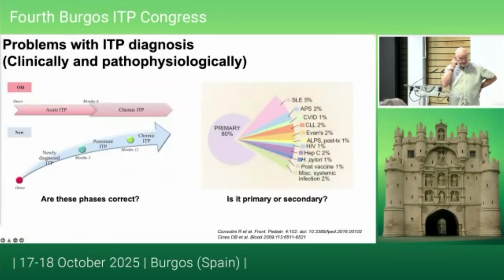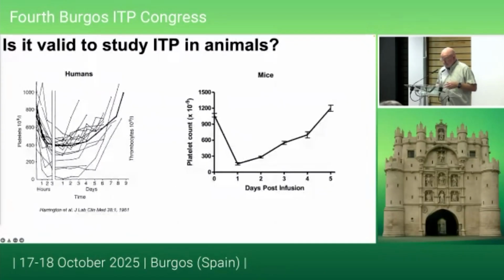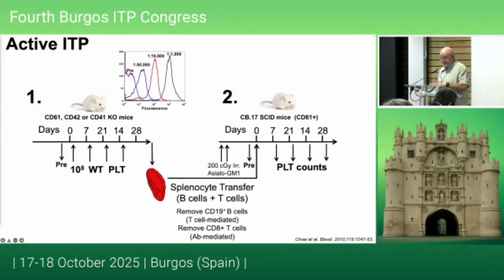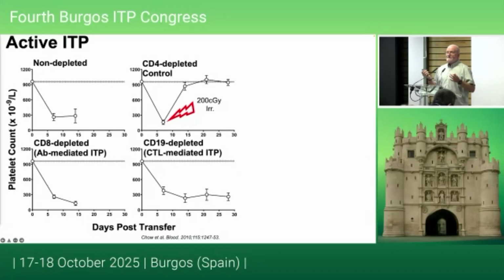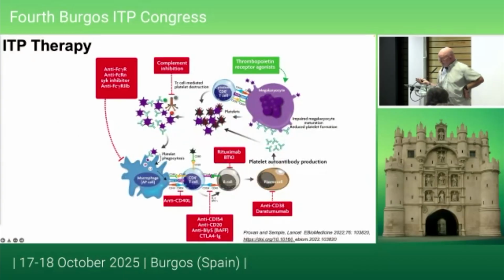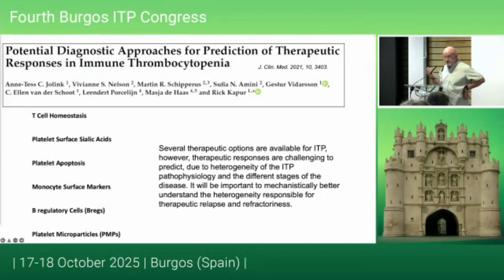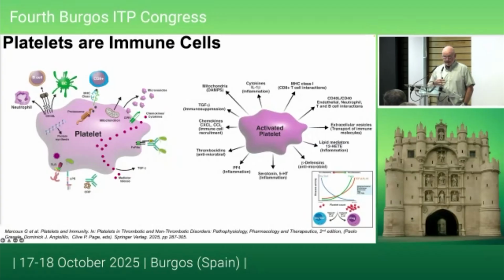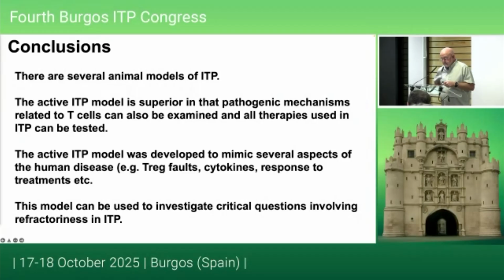John Semple Translational ITP Murine models are still needed